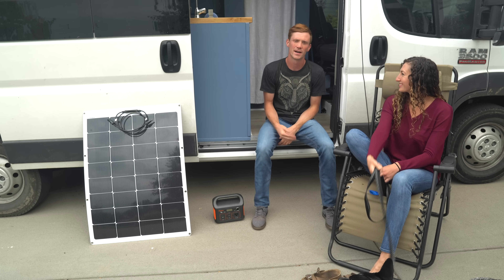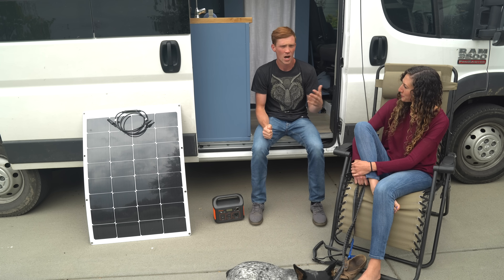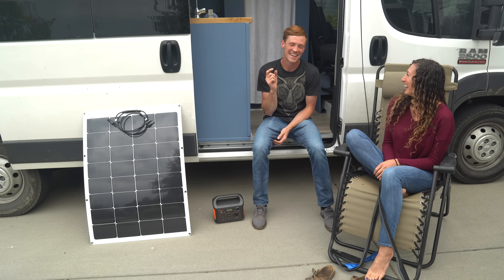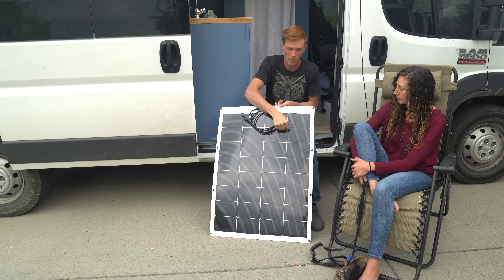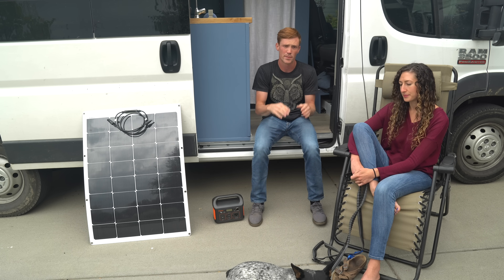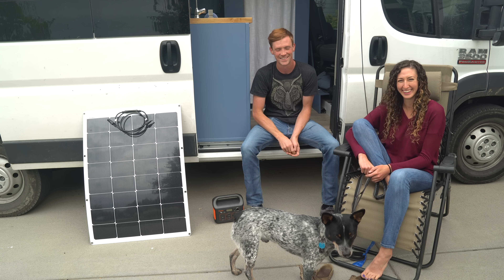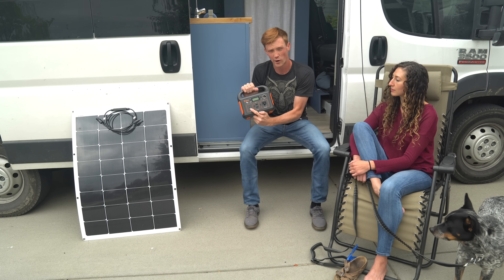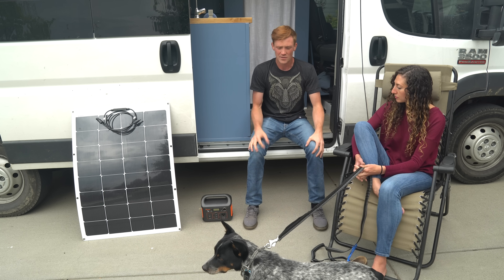How does Solar work? Sizing your van system | Trent and Allie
Hopefully this video helped answer your questions about Solar, how it works, how to size your system. Below is a list of Items talked about in this video
Goal Zero Yeti ~
Charge Controller ~
Our Solar Panels ~
Suaoki Panels ~

Chest mount ~
Action Camera
Mic covers
Lens cover
Cinematic Camera
Vlogging Camera
Favorite Lens ~
Joby Tripod
Camera backpack1 ~
Camera backpack2 ~

how does solar work? sizing your system Trent and Allie